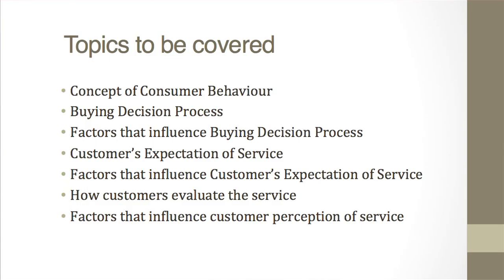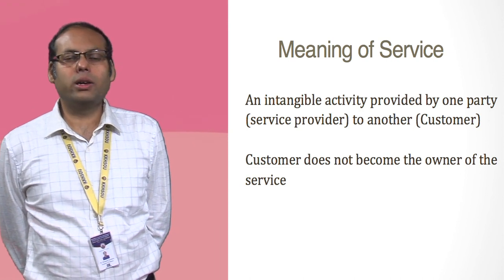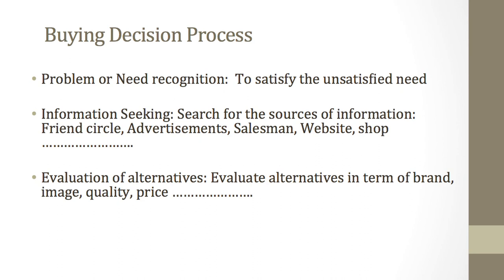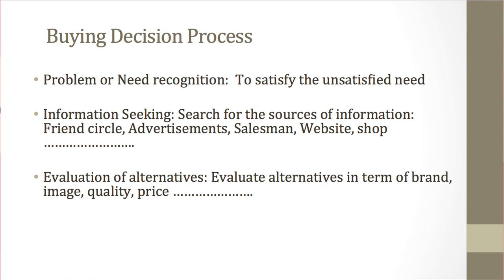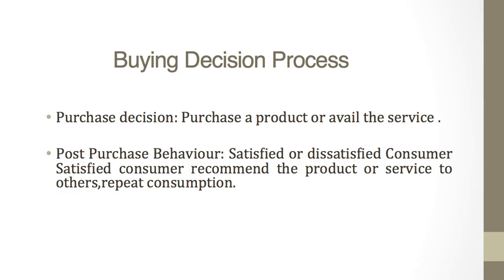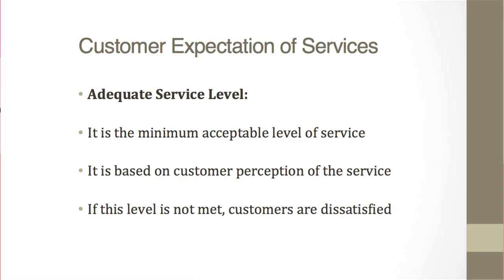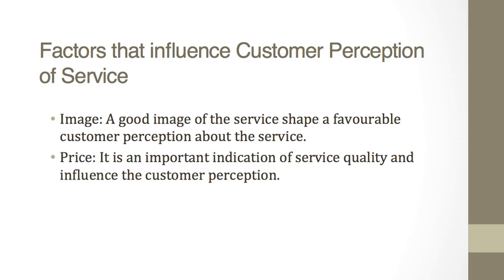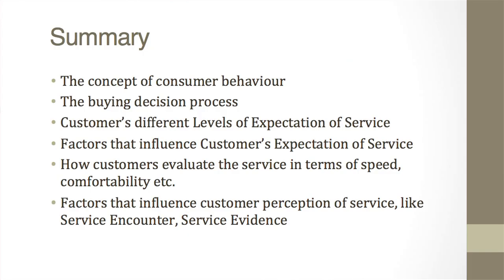B.Com 5th Sem, Course:Marketing of Services,Unit-2 Consumer Behaviour in Services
Presented by
Dr. Devajeet Goswami
Assistant Professor (Commerce)
KKHSOU